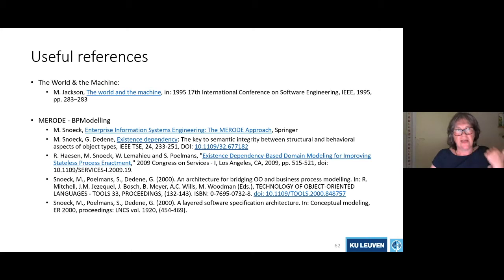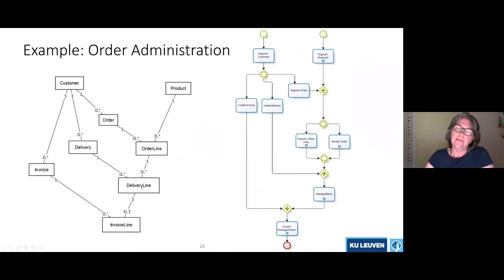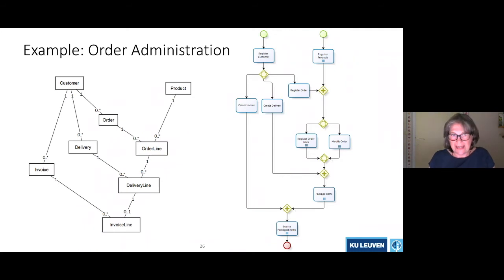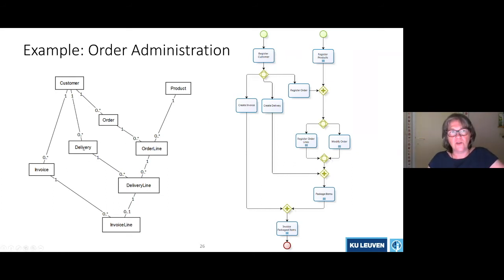Monique Snoeck: Q&A Session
After her talk at EROSS 2020, Prof. Monique Snoeck (KU Leuven, Belgium) is interviewed by our host, Prof. Giancarlo Guizzardi, and answers questions from the audience.

You can find the slides and references for this talk

If you want to know more about EROSS, please visit our

Enrico Franconi,
Giancarlo Guizzardi,
Tiago Prince Sales,
Claudenir Morais Fonseca,

KRDB Research Centre for Knowledge and Data
Free University of Bozen-Bolzano
(Organization Team)